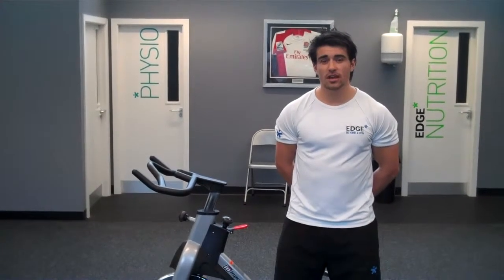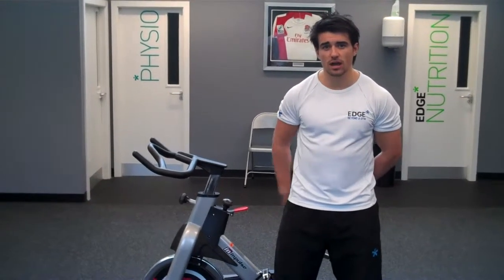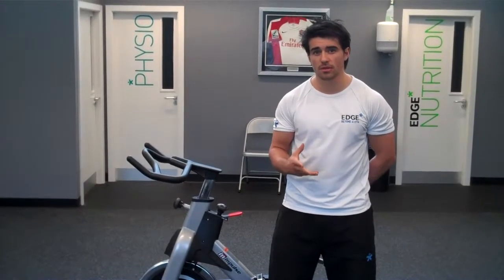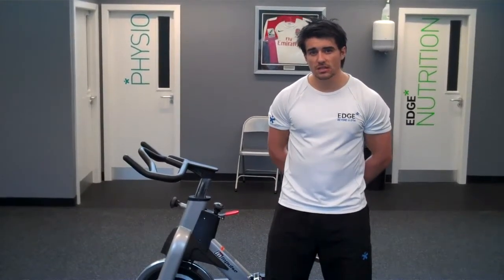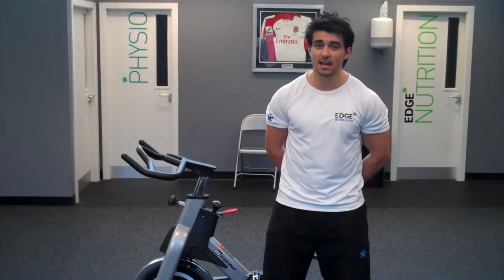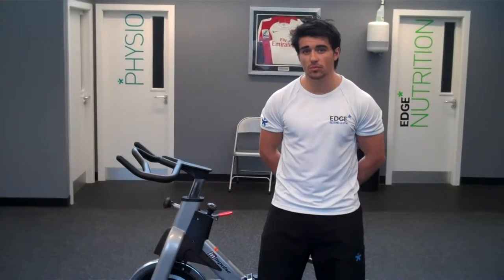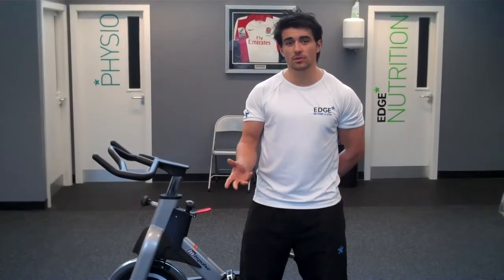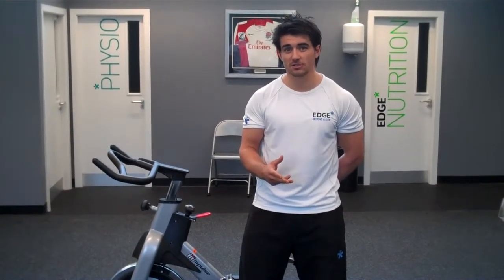Interval Training tutorial Coach Tom Higo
EDGE GYMS Leeds Coach Tom Higo explains the benefits and structure of interval training for fat loss